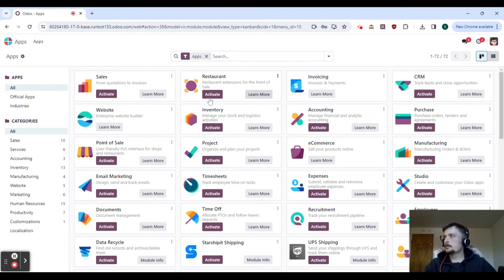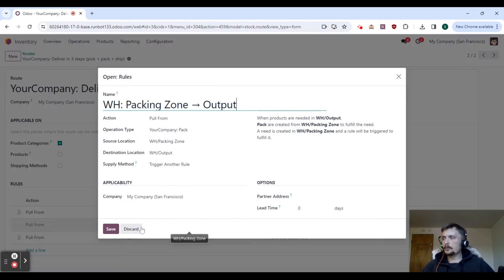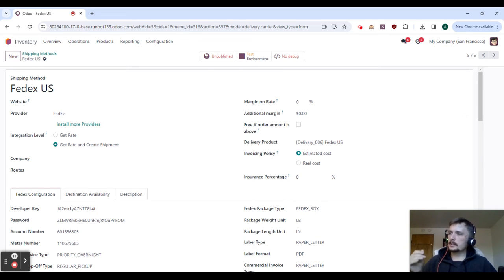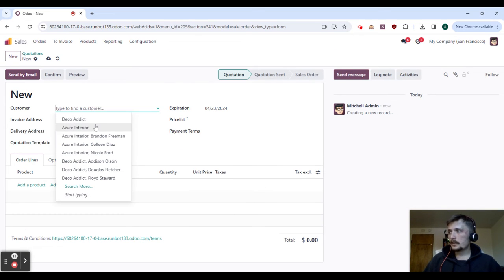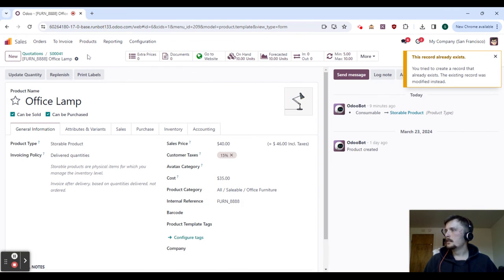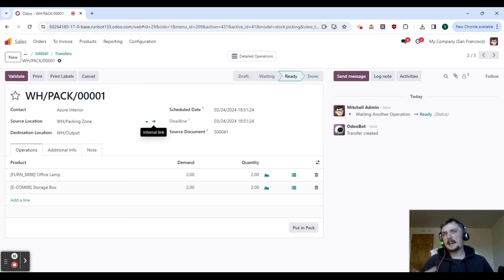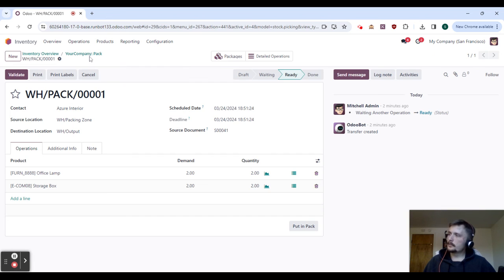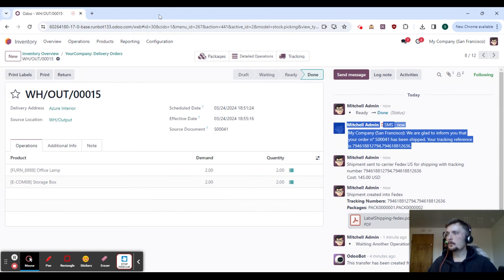Odoo V17: Pick/Pack/Ship with multiple packages + FedEx Connector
In this video, I configure an Odoo V.17 database to manage our pick, pack and ship operations and demonstrate how we can print multiple FedEx Package labels.

My name is Seth, I am a Project Manager at Odoo and I help small businesses set up software to make their operations more efficient. I love sharing what I've learned so let me know what I should cover next!